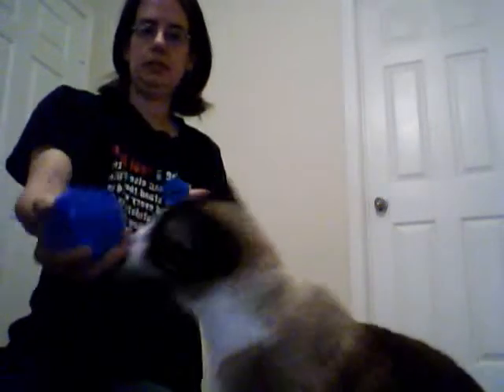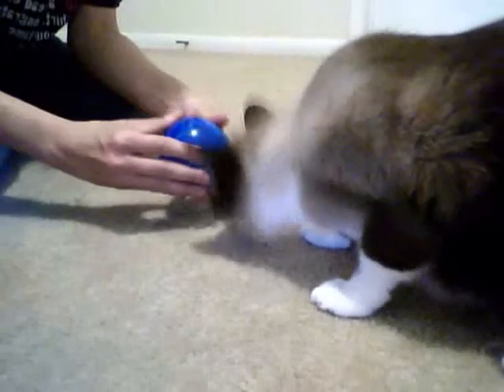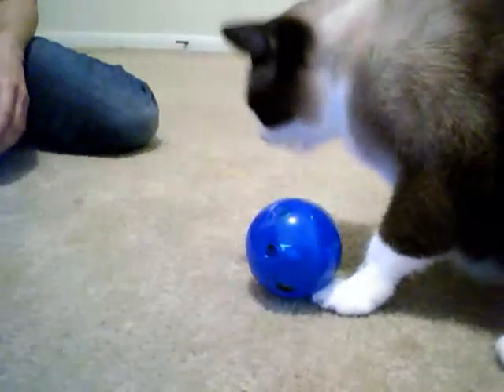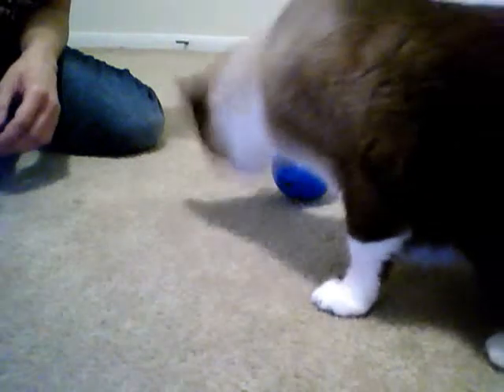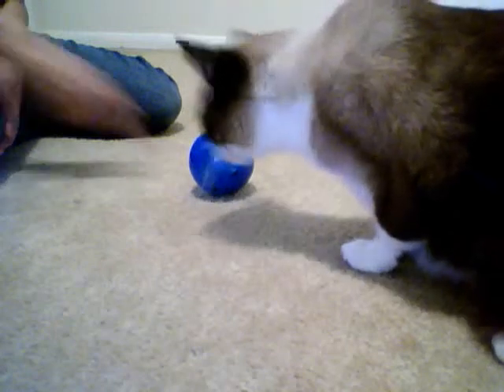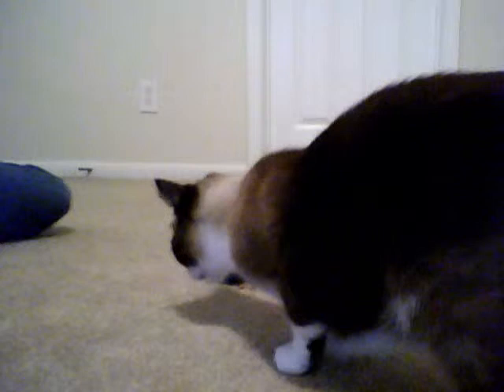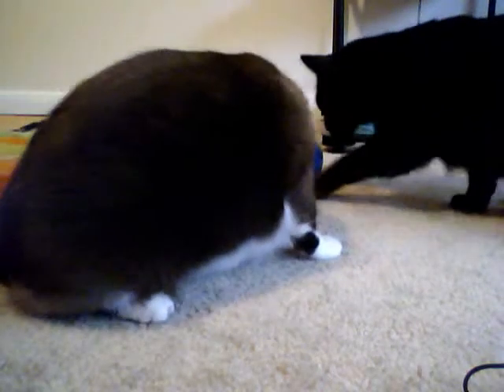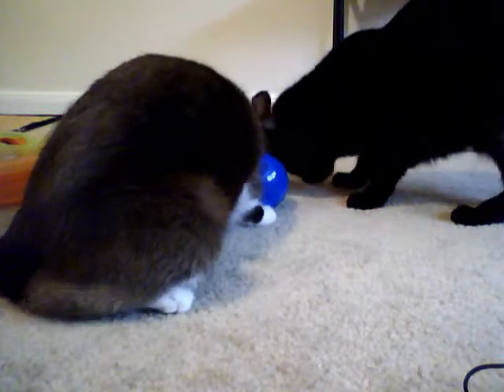Emmy eating fast!